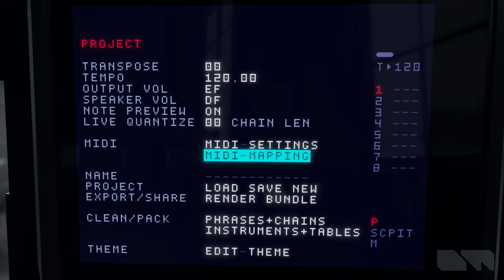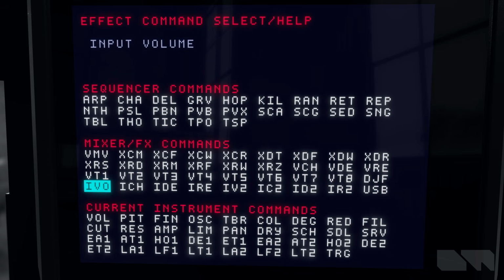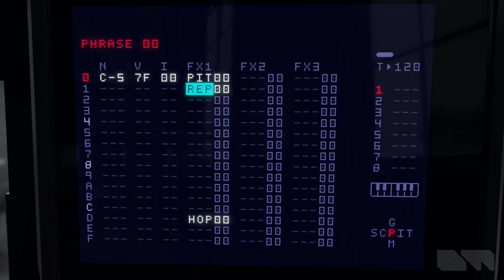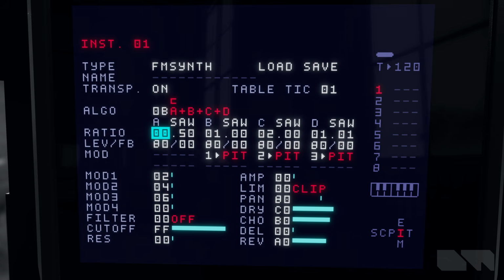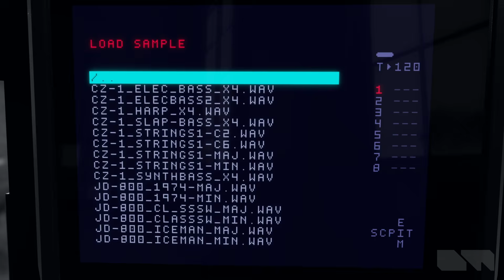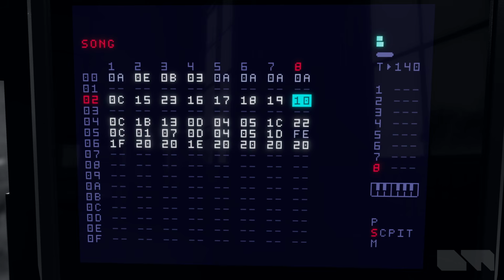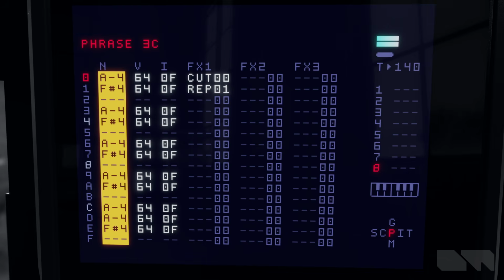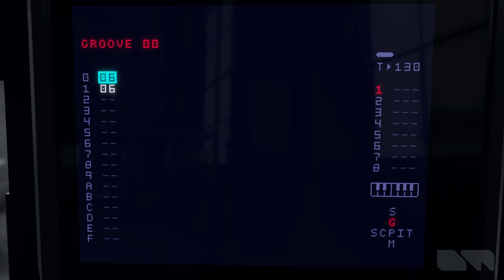M8 Tracker 2.5.0 Beta Features Walkthrough - Discord livestream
Going over all the new features and changes in version 2.5.0.

Timestamps: (Credit: Simon Wollwage)
0:00:00 Start & New firmware introduction
0:00:35 2.5 naming
0:00:51 Midi Record Delay/Kill
0:01:28 Midi Input Mono/Poly mode
0:05:00 Dual Mono Input mode
0:06:35 New FX input commands
0:07:55 Scale support
0:13:40 Scale command
0:15:10 Scales on Midi and FM synth
0:20:30 Slice marker support (CUE markers)
0:24:45 Slice FX command
0:27:20 New FX commands
0:27:35 Pitch Bend command
0:29:08 Global Transpose
0:29:35 Song FX command
0:32:40 Repeating pattern copy/paste beyond phrase boundary
0:34:35 Font options
0:36:05 Post Analog Drive Limiter
0:40:22 THO change in tables